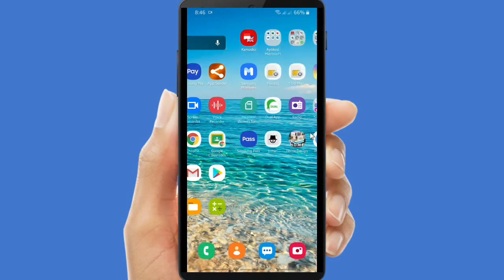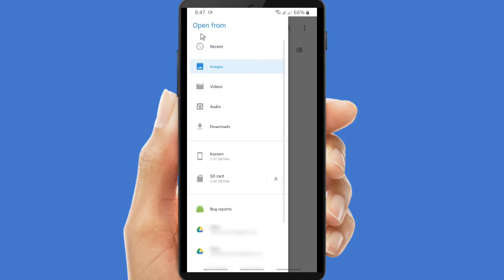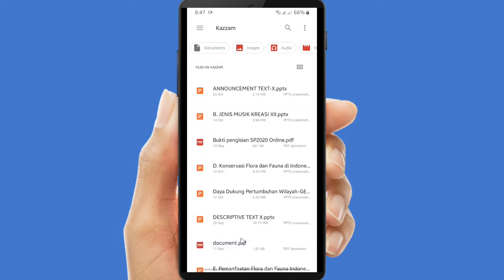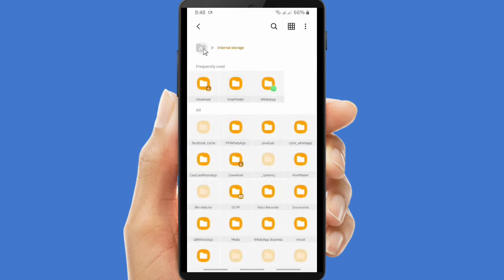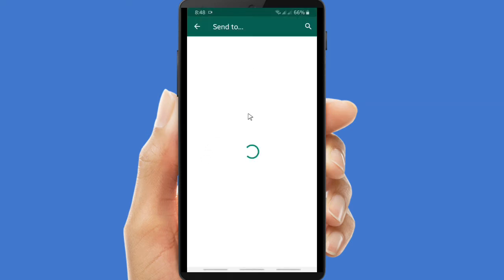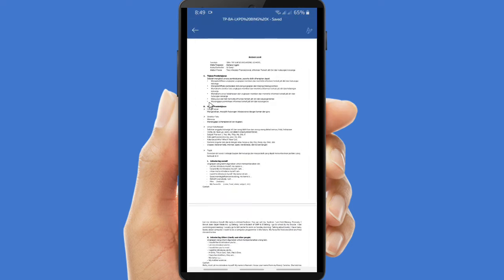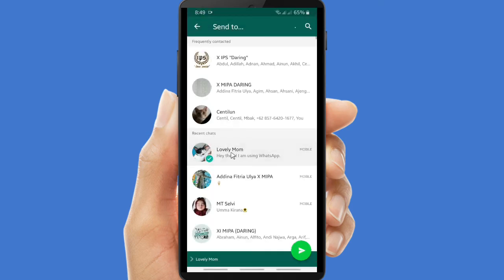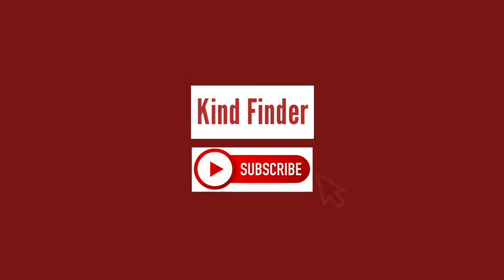How to send Word file on Whatsapp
-Open WhatsApp and open the chat window of the contact or group to whom you want to send the Word document.
-Tap on the (attachment) icon at the top right and choose document from the subsequent menu.
-WhatsApp presents a list of all documents present in the device’s storage. Choose the document file (doc, xls, ppt, txt, pdf) which you want to send. If a file is not shown, you can also choose the 'Browse other docs…' to browse to the location where document is stored.
Sincerely